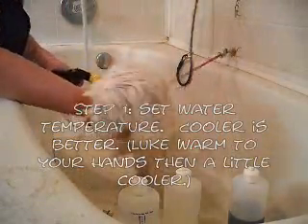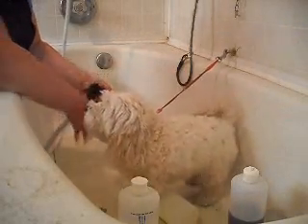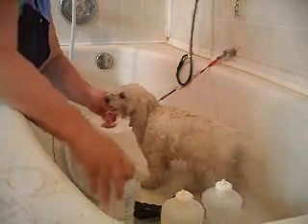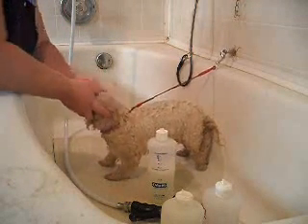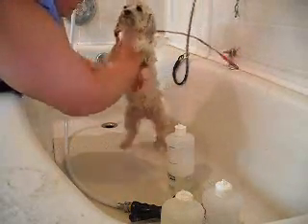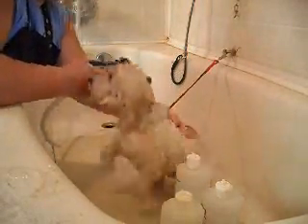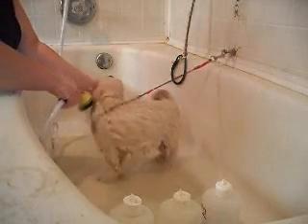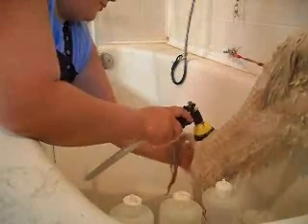sophiebath.wmv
Miss Sophie gets a bath.  A quick little how to video!